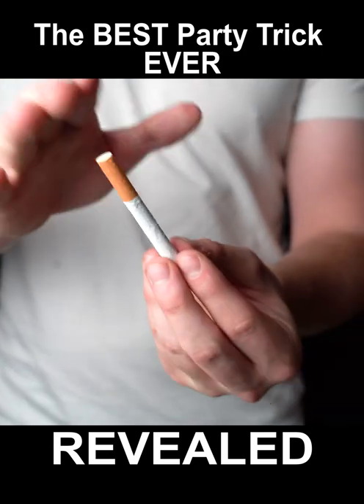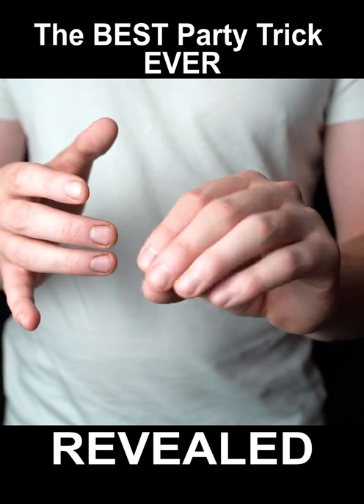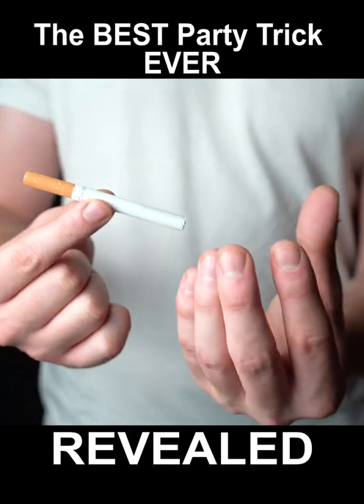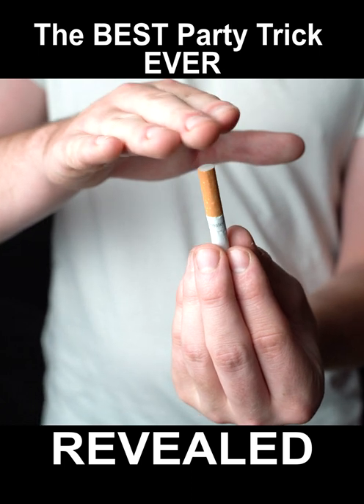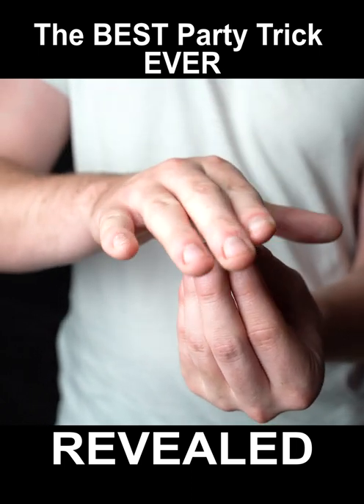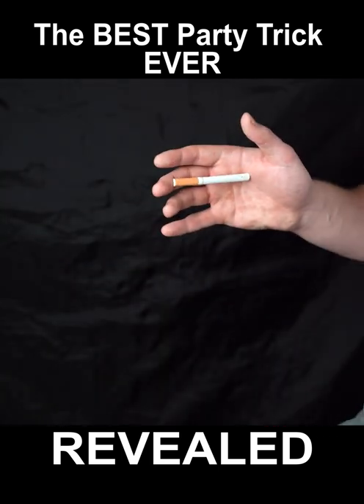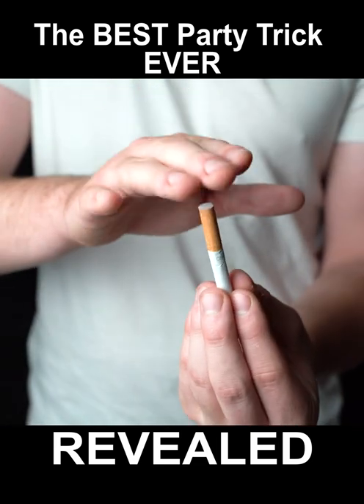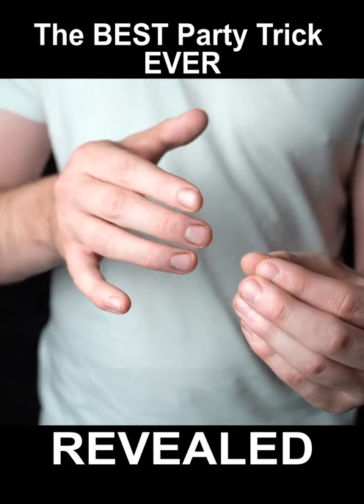THE BEST PARTY TRICK EVER 😂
Learn the ultimate party magic trick!